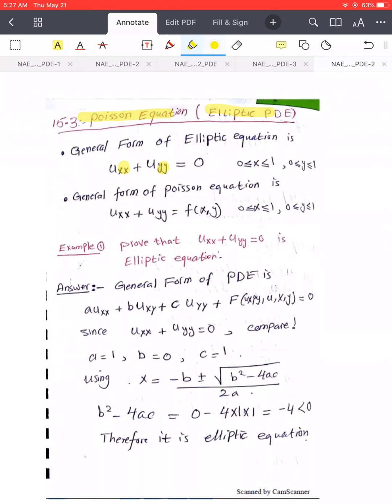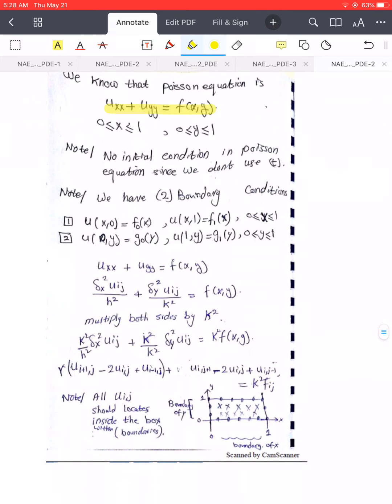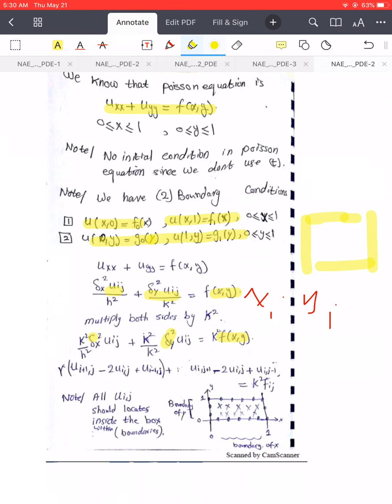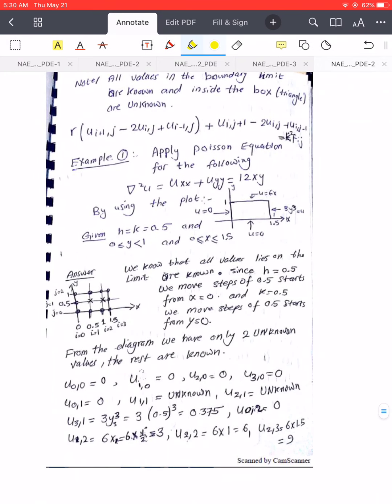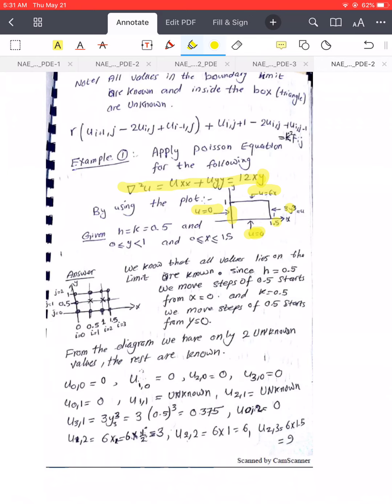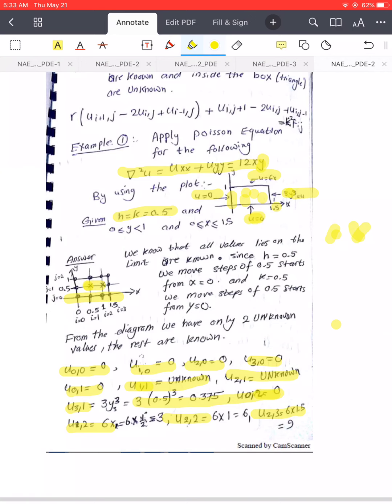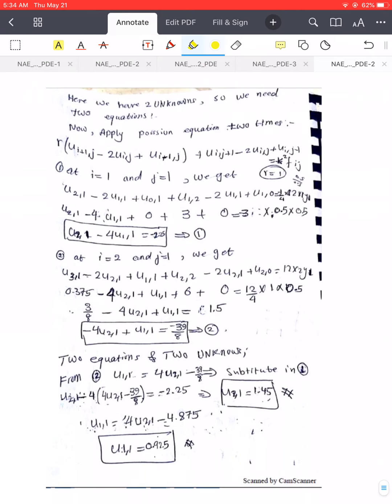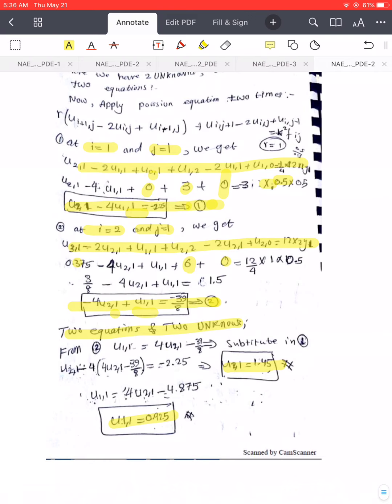NAE W13L6 6 C15 3 PDE